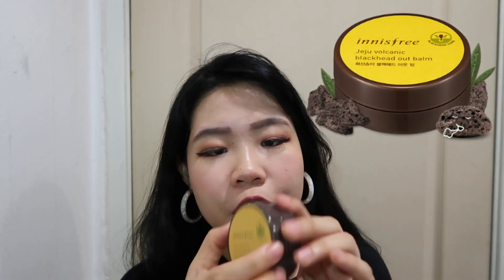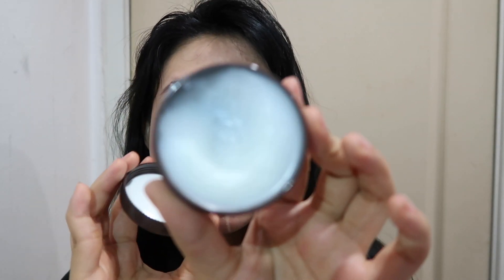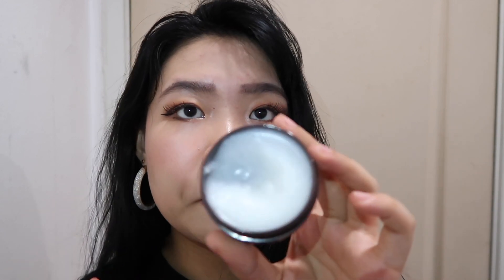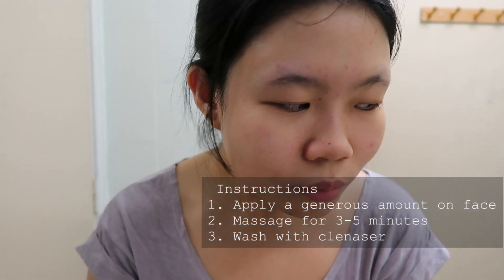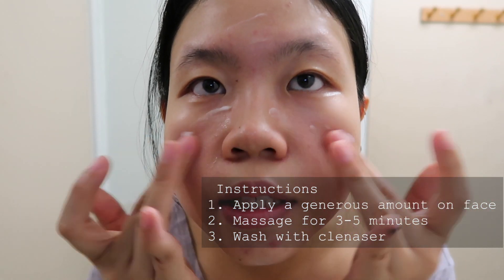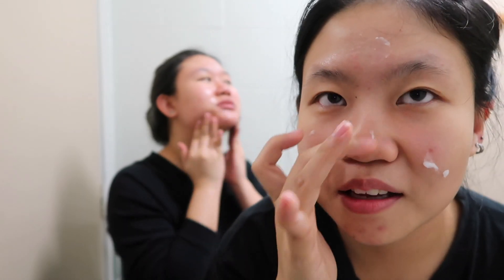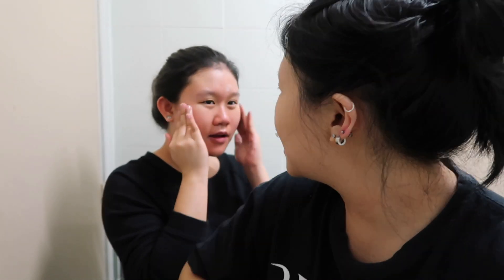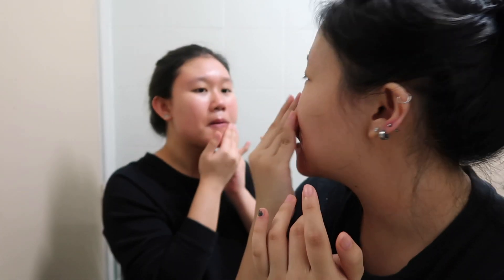I USED INNISFREE JEJU VOLCANIC BLACKHEAD OUT BALM FOR 2 WEEKS!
☁︎ Tools ☁︎
- Edited on IMovie
- Filmed with Canon T5i (EOS 700D)

⁌ Soundtracks ⁍